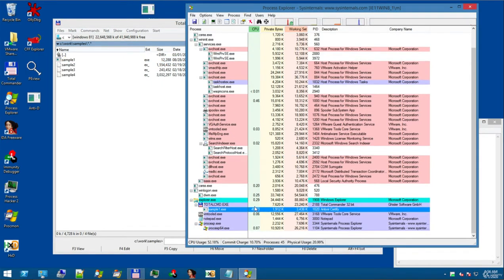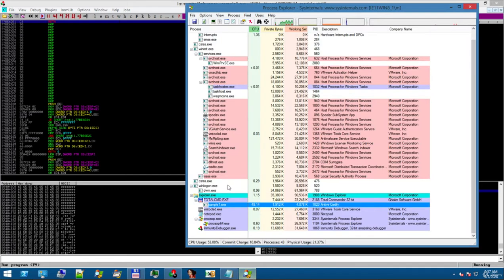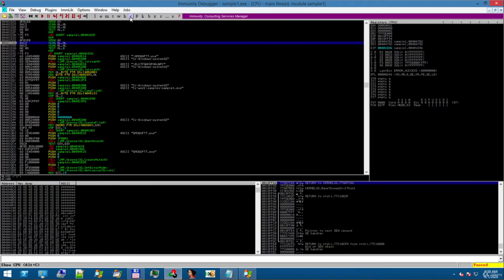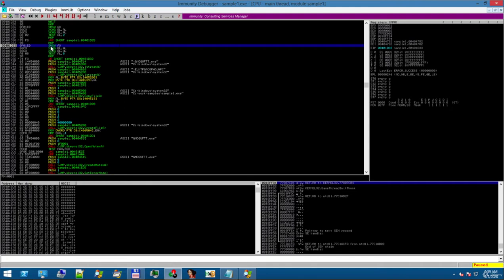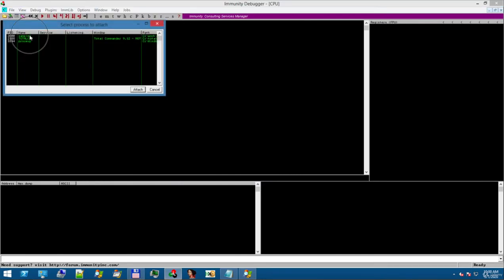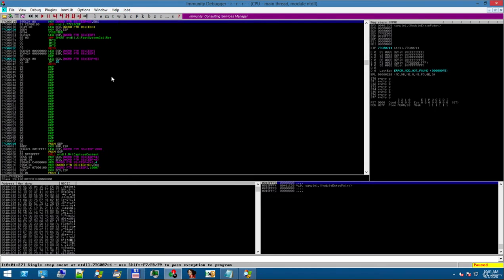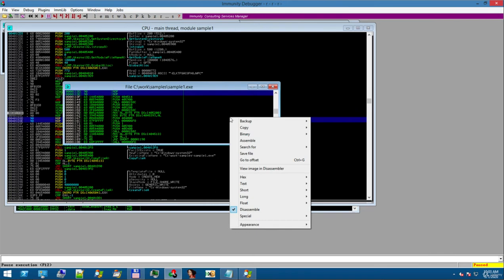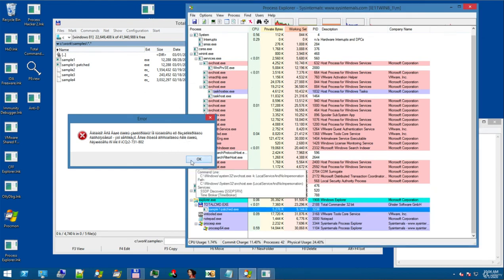2.7 Building a virtual environment - Anti VM and Anti Debug Practice 1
The first sample we're going to look at behaves very differently when run inside a virtual machine compared to physical host.
Let's trace it and see what's happening.